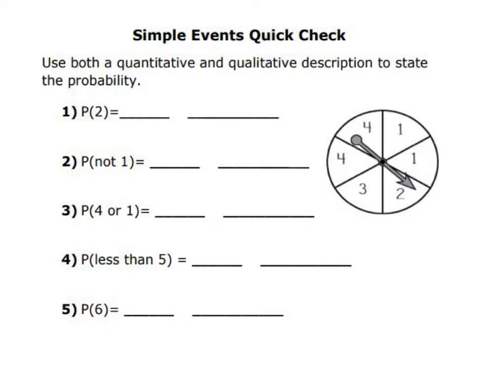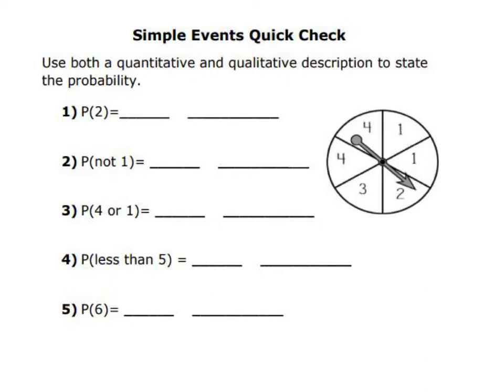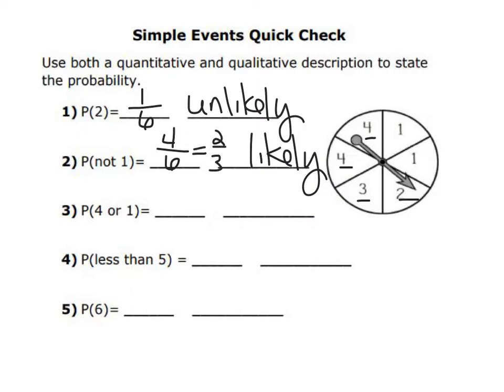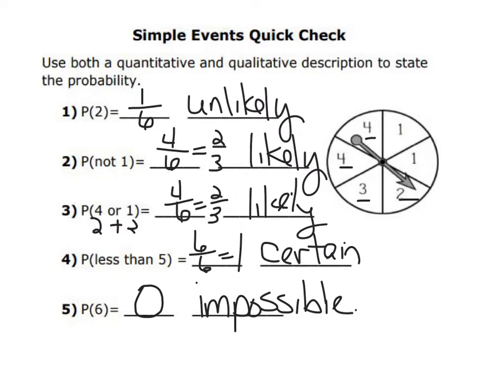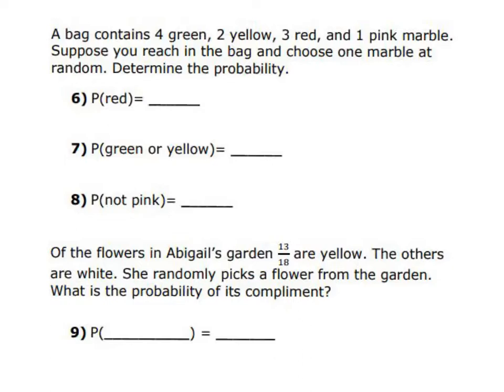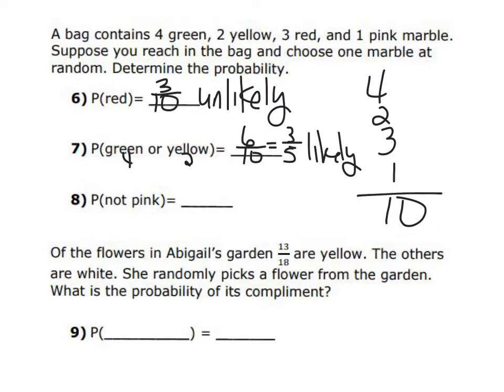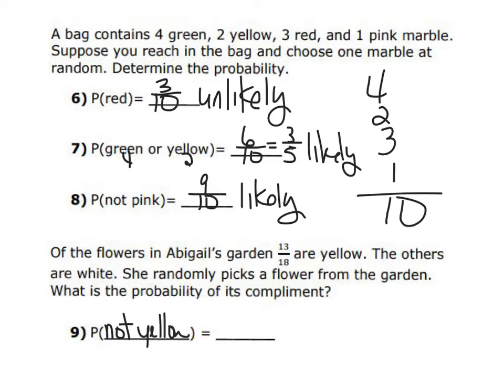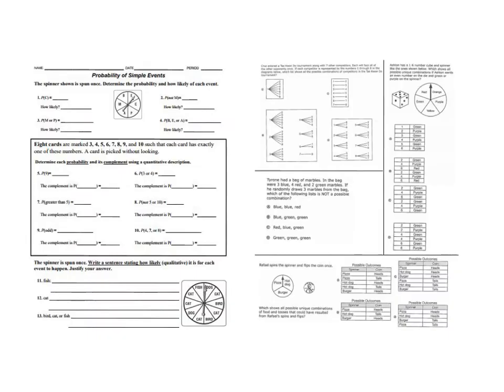Simple Events Day 2